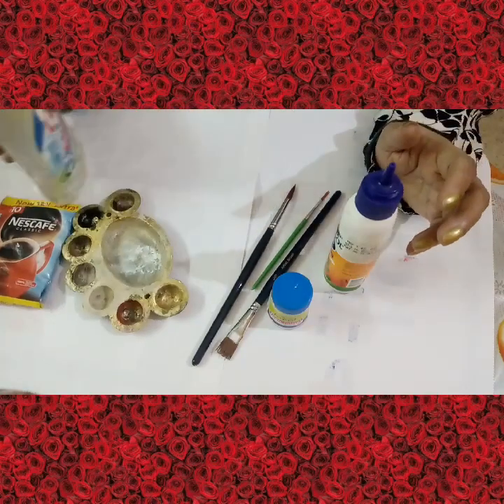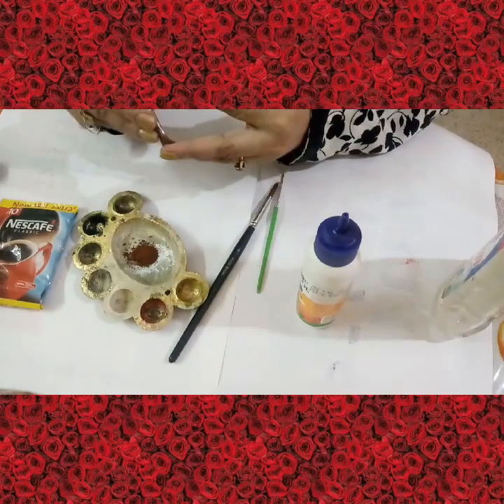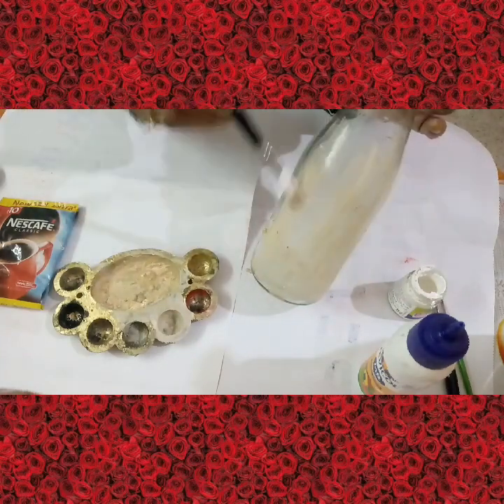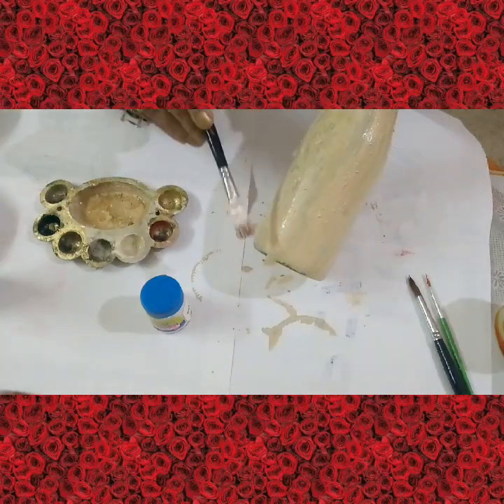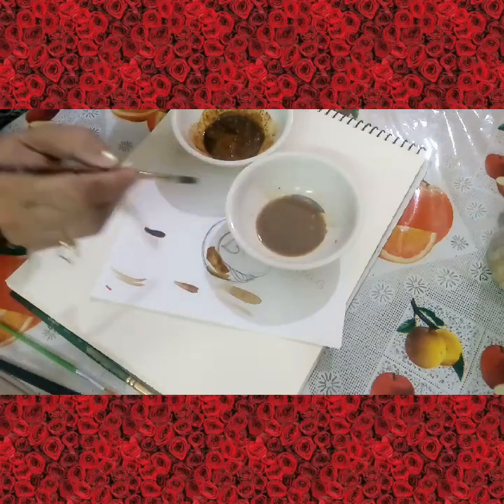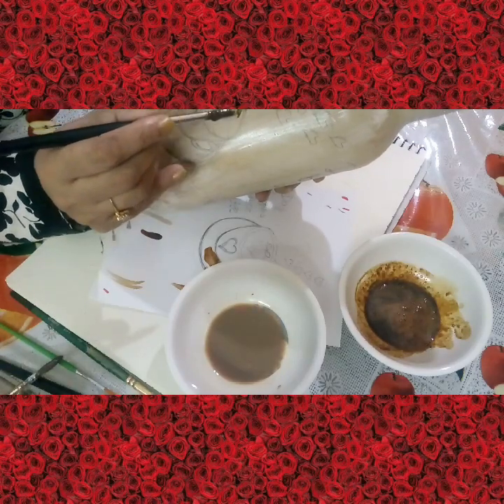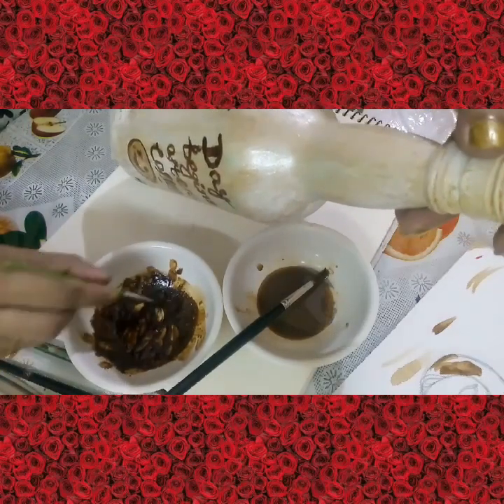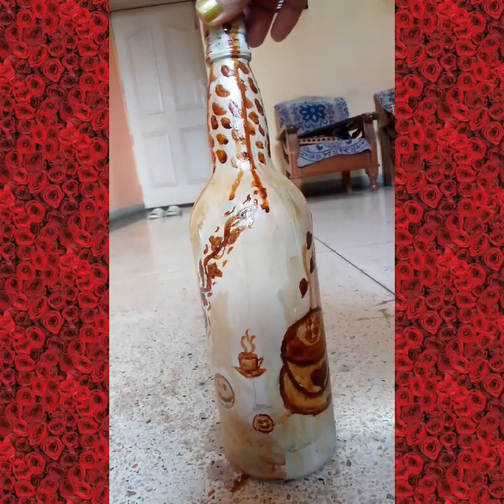Coffee painting on glass bottle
Coffee painting on glass bottle. Easy DIY . And follow my others videos also. I made videos on origami tutorials and DIy .

Material needed for coffee painting